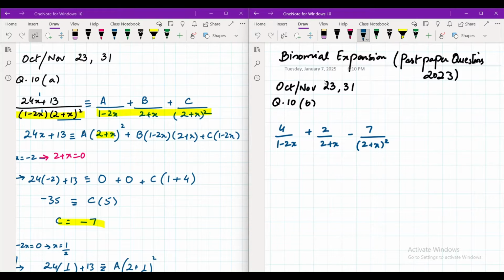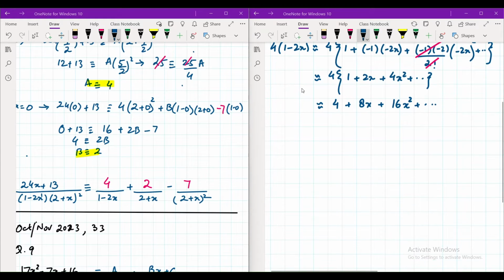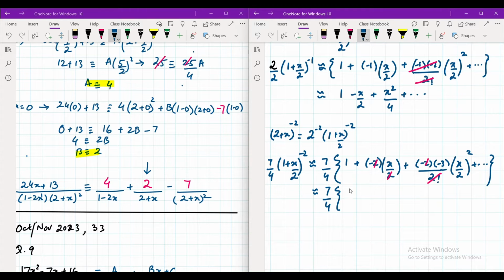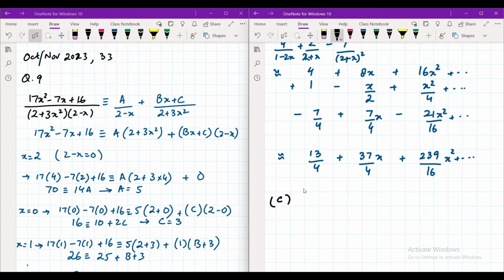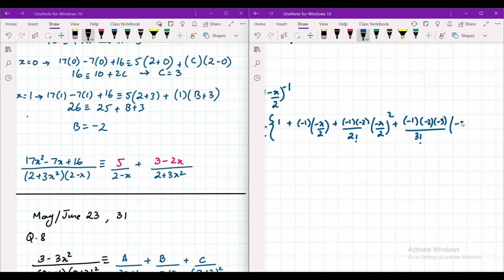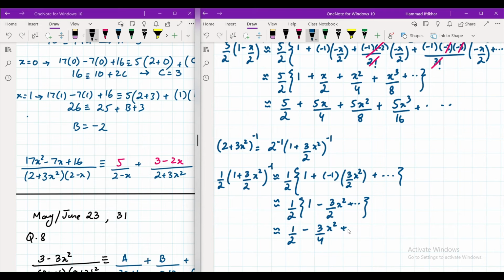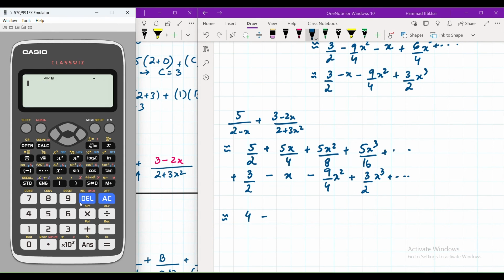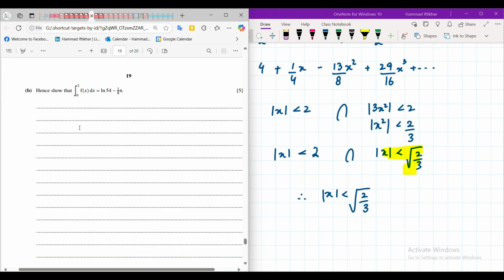9709 P3 - Algebra - Binomial Expansion - Past Paper Questions 2023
Time to wrap up Algebra with a bang! 🎉 In this session, we’ll solve Binomial Expansion questions from the 2023 exams, reusing the same Partial Fractions expansions covered earlier.
💡 Connect the dots, master the concepts, and finish the chapter strong!

00:00 Introduction
01:04 9709/31/O/N/23 Q10 b, c
09:47 9709/33/O/N/23 Q9 b, c